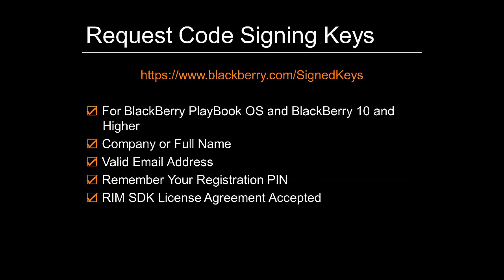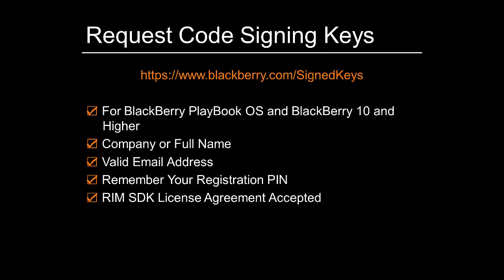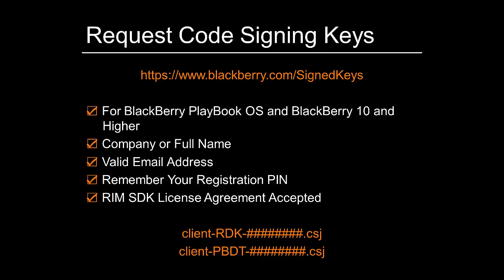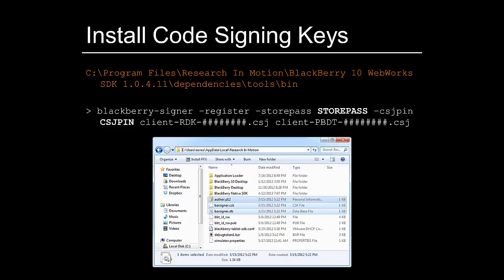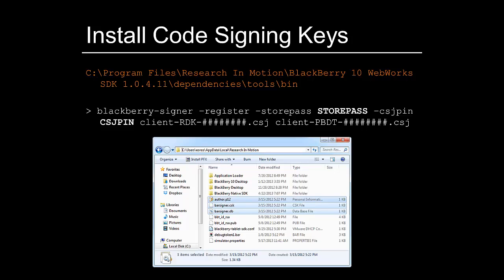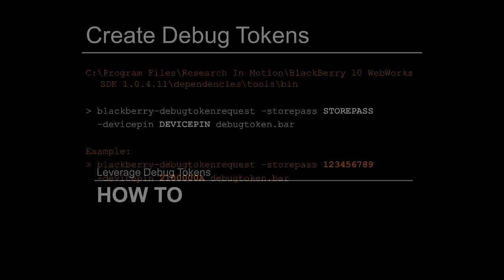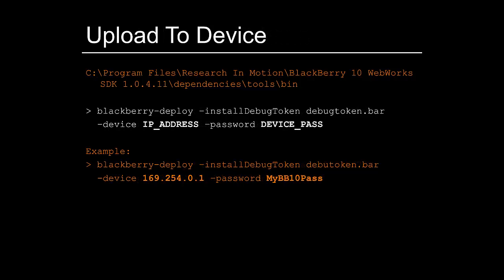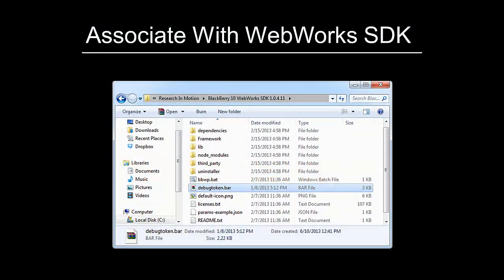102 Part 9 - How do I setup code signing with BlackBerry WebWorks?